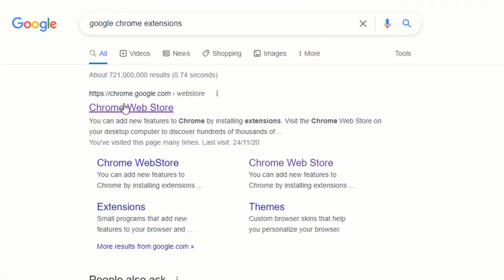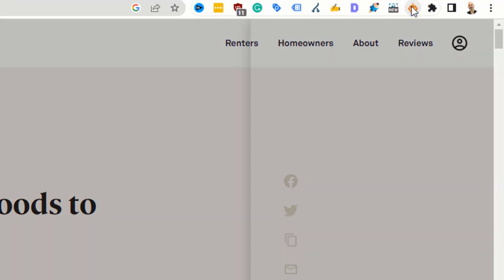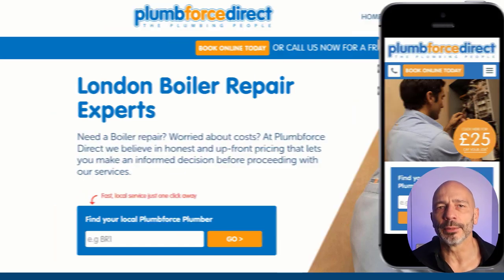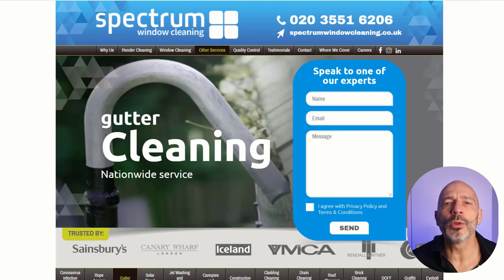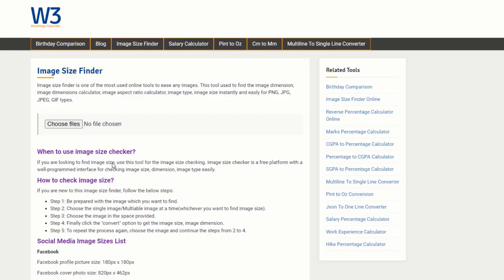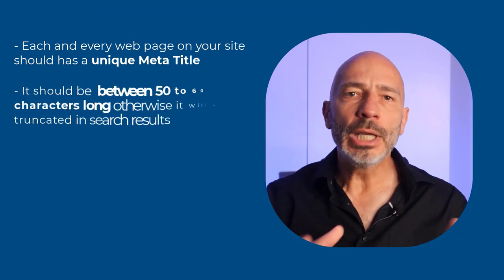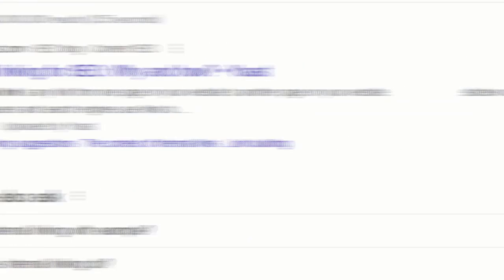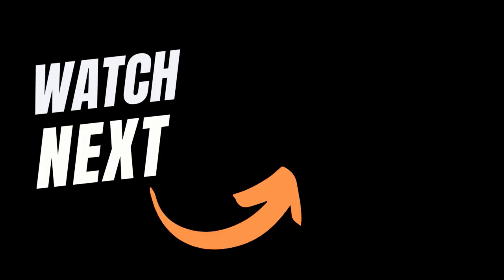SEO for Beginners - How to Rank #1 in Google Fast in 2023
Want more clients? Learn how I help my clients rank higher on Google fast in this 60-minute workshop, designed to help you outsmart your local competitors:
In this SEO for beginners tutorial you're going to learn how to create content pages on your website that rank N#1 in Google Fast.  I know search engine optimization can be daunting especially if you are a beginner. That's why I made this guide as simple as possible so you can apply these SEO techniques as soon as you finish watching the video.
WANT TO RANK HIGHER ON GOOGLE MAPS & GOOGLE SEARCH?:
📑TABLE OF CONTENT
0:00 Intro
0:26  Keyword research
02:27 Define The structure of your pages
05:55 Adding content to your pages
11:14 Add Search engine friendly images
14:02 Title & Description
17:15 Link your pages together
18:57 Continue creating content
19:34 Track your performance
LINKS MENTIONED:
Google Vision AI